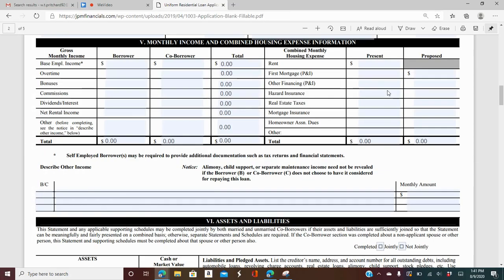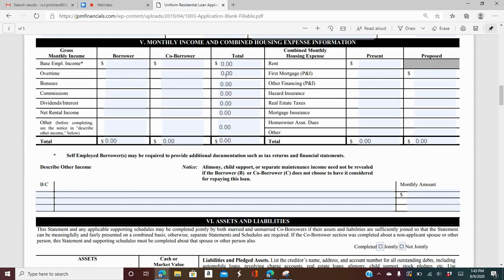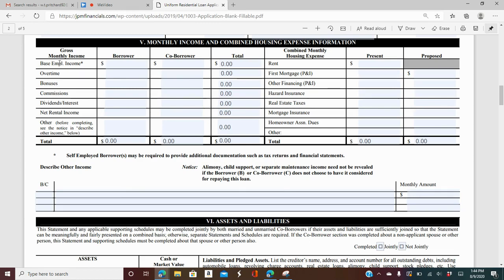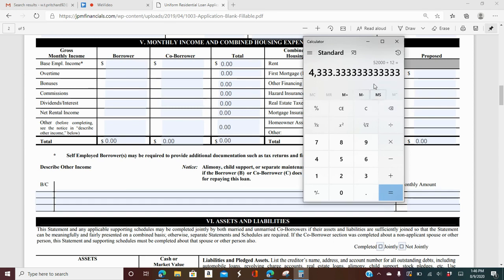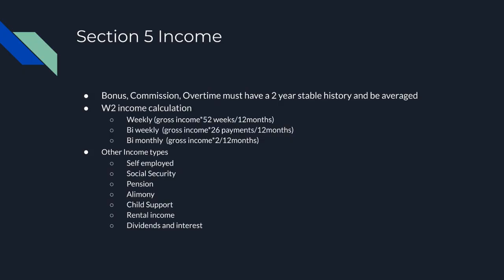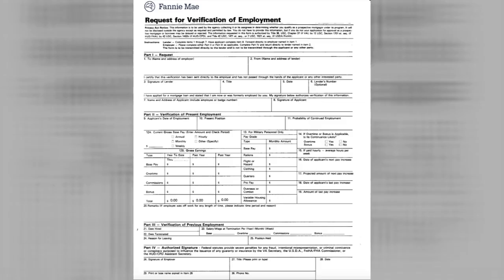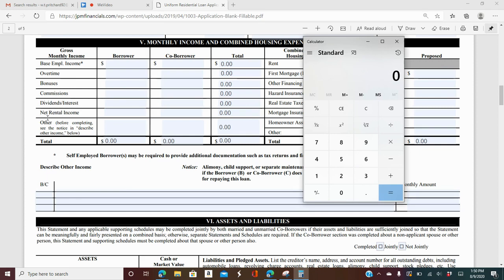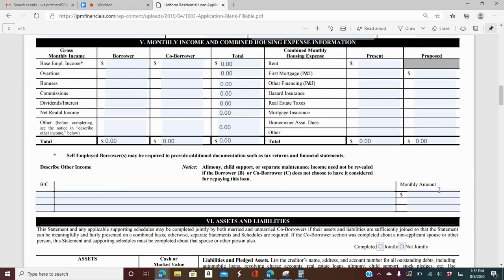How to Process Mortgages: Loan Application Section 5